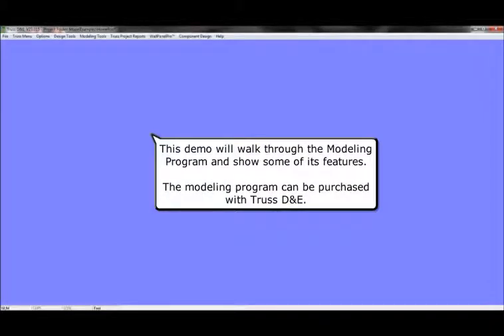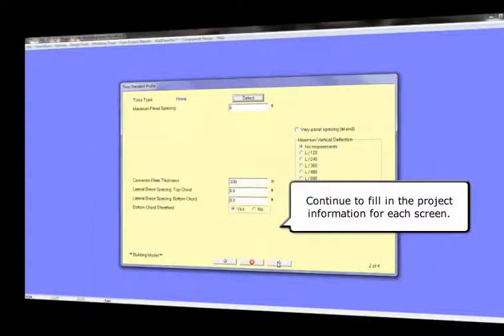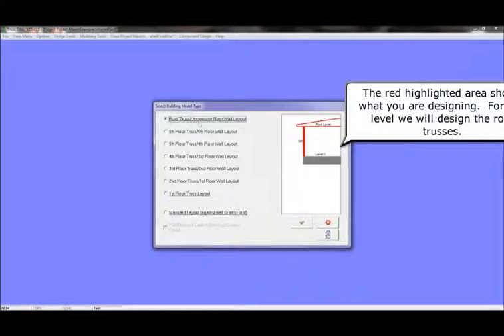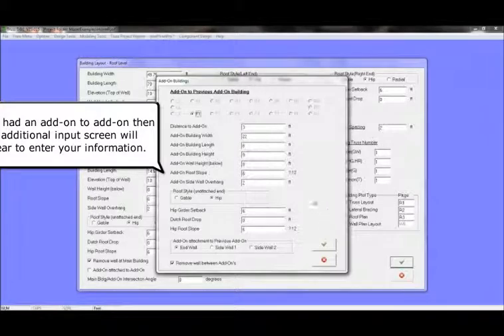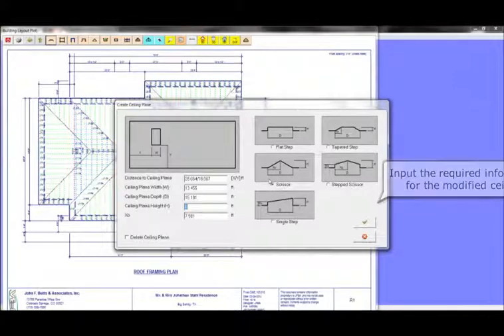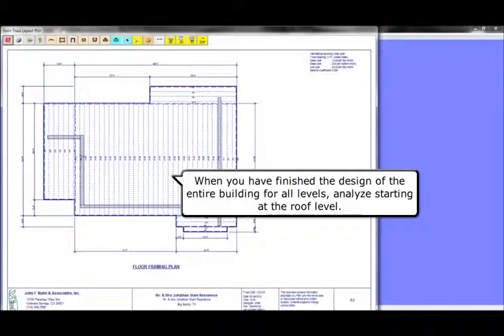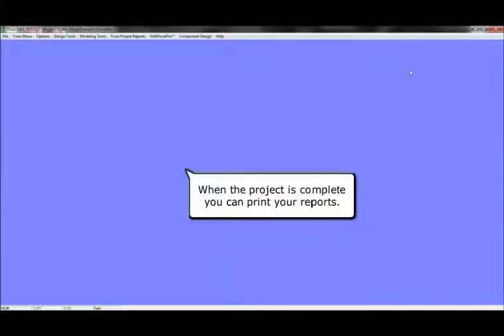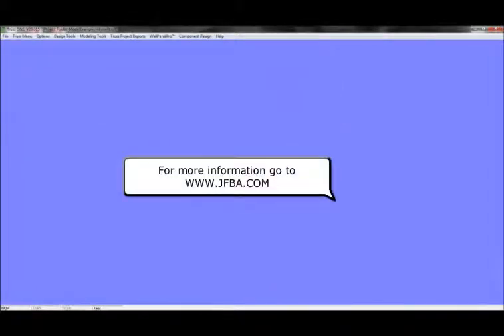Steel Truss D&E Modeling Software Demo from JFBA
John F. Butts & Associates, Inc. (JFBA)
13766 Paradise Villas Grove
Colorado Springs, CO 80921

Demonstration of the JFBA Truss D&E modeling software.